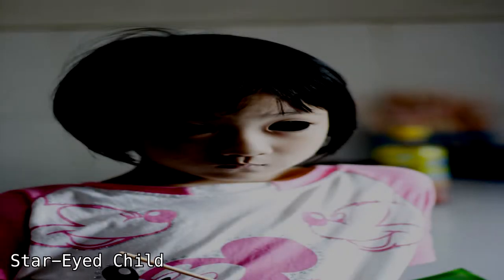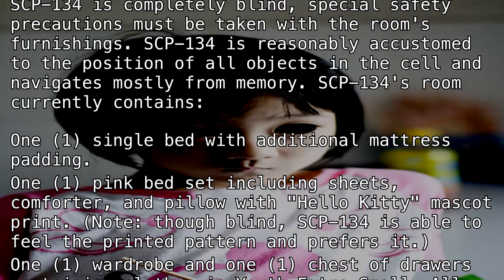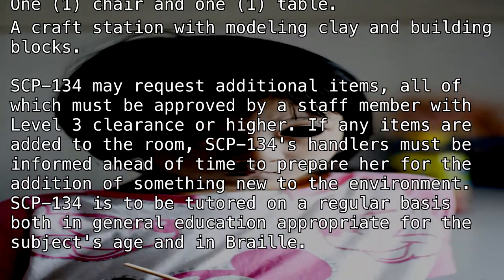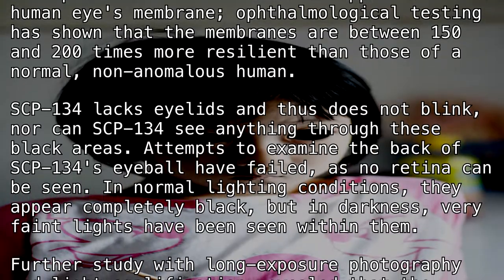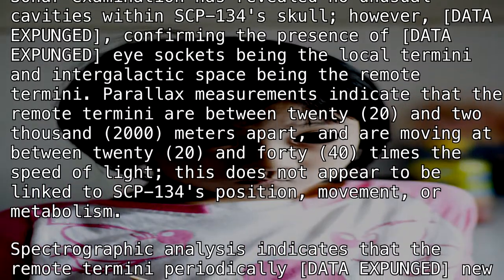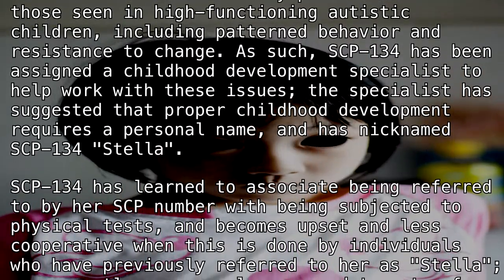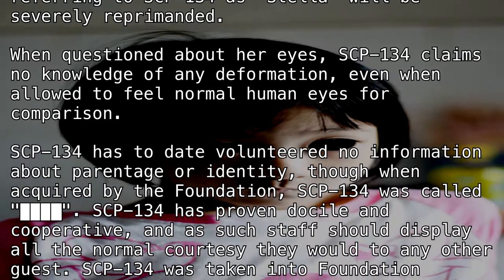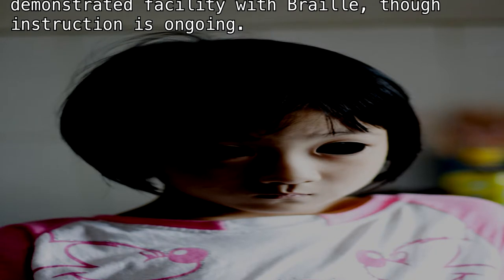SCP-134 "Star-Eyed Child" [SCP Wikidot]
Talk about starry-eyed, am I right?

Article by "far2."

Requested by "chim".